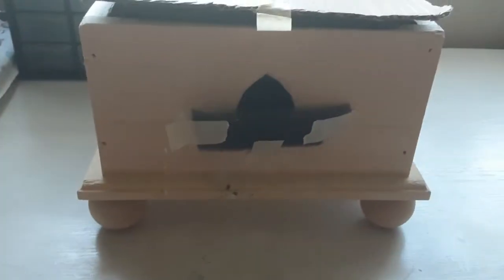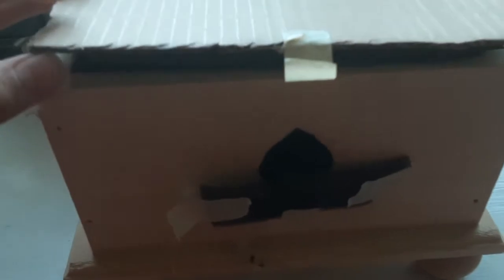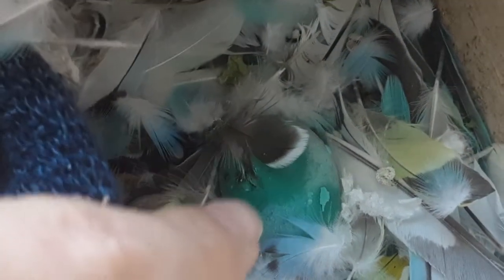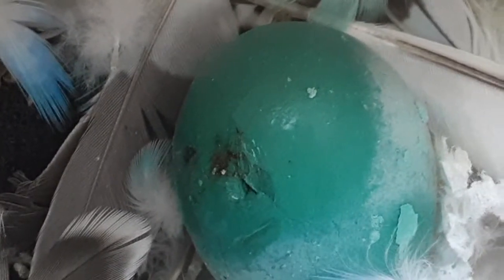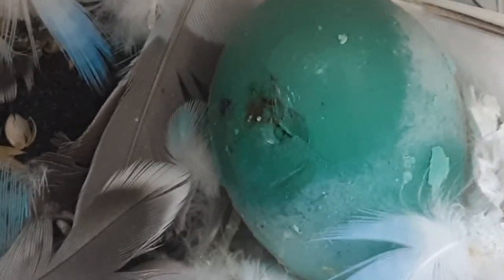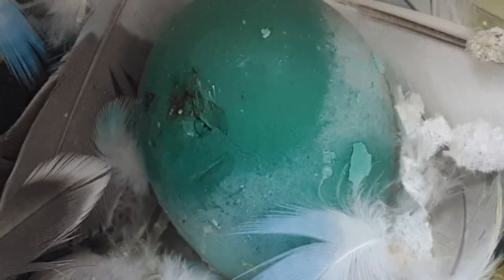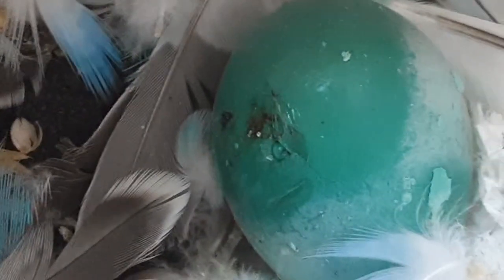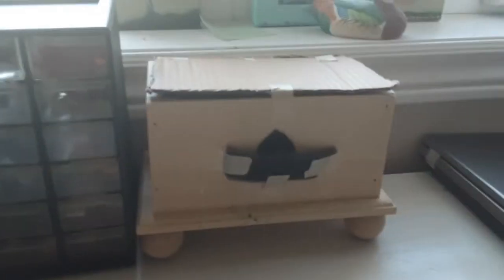The Dream smp egg Or more like Robins egg.